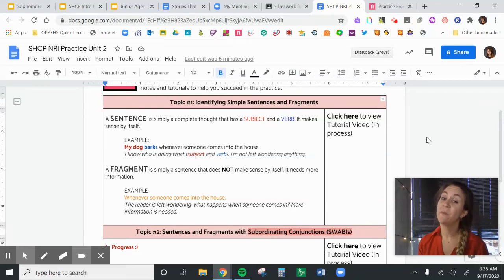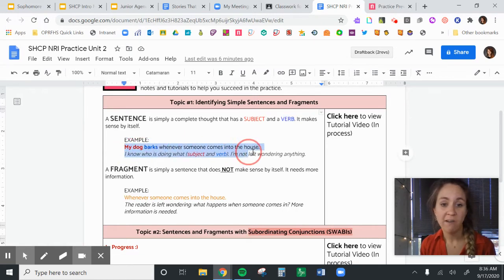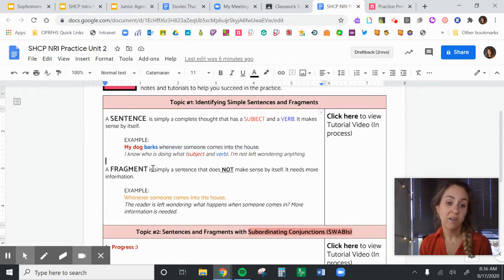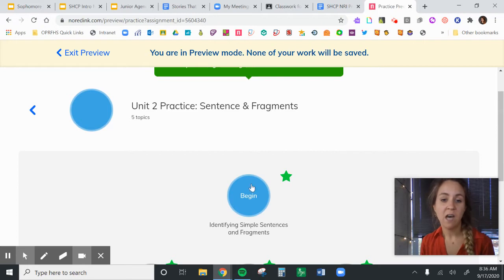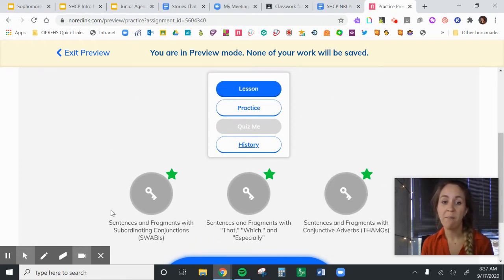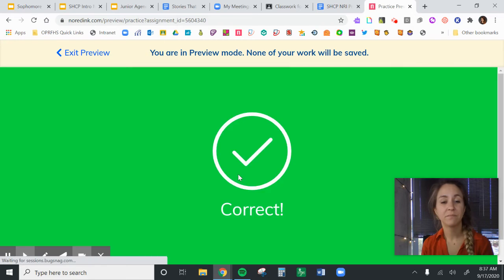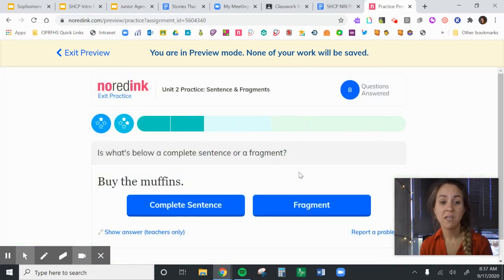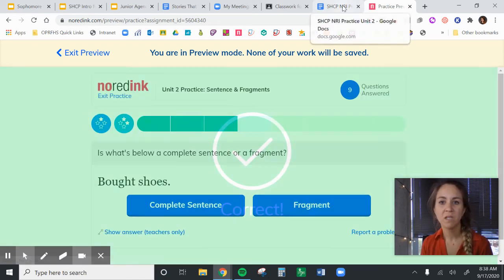NoRedInk: Identifying Simple Sentences and Fragments